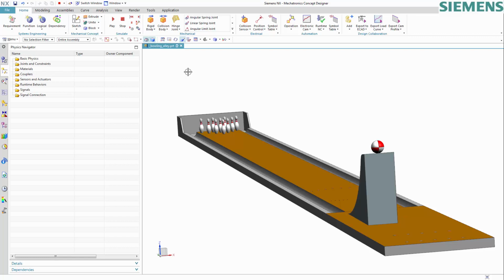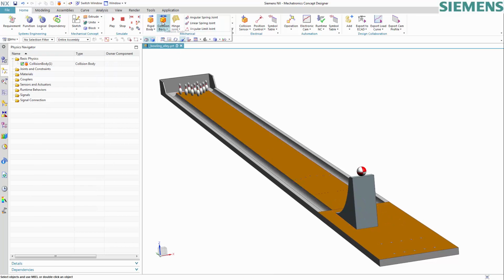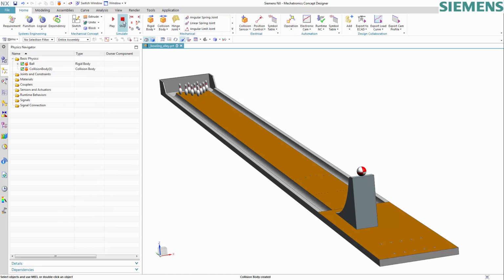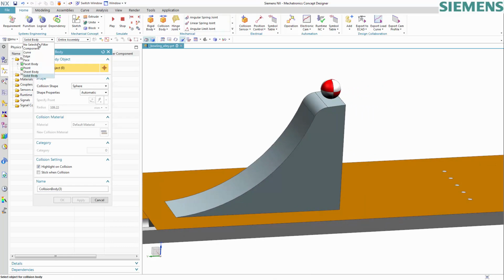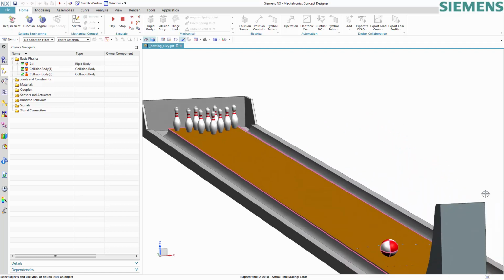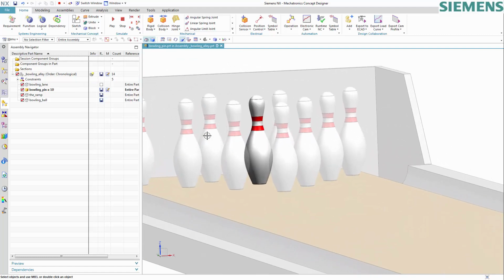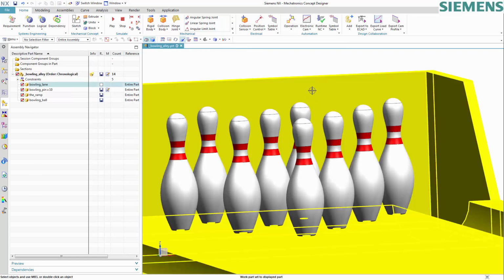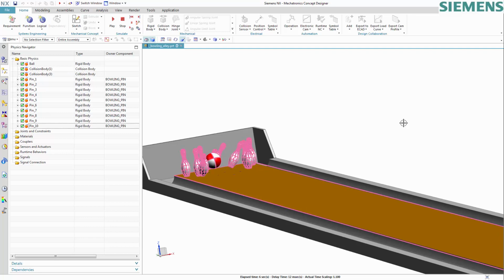Bowling MCD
Learning Expressway

Exams
3D Printing
Robotics & Drones
Engineering Modules

engineering
science
technology
mechanical
animated
animation
3d animation
drone
robot
peltier
refrigeration
3D Printing
Modules
Exam
CAD
CAM
CAE
Applications
Models
MCQ
Lean
Circuit
Analysis
Digital
Electric
motor
Electronics
Drawings
Fluid
Manufacturing
Materials
Technology
Microcontrollers
Motion
Control
Fundamentals
Process
Programmable Logic Controllers
PLC
Sensor
switches
Strength
Materials
Thermal
Automobile
Thermodynamics
refrigeration
Industrial Robotics
Wearables
Fusion 360

3D Printed Ideas
3D Printer Models
3D Printing Applications
3D Printing Comparison
3D Printing Definition
Rapid Tooling
Selective Laser Sintering (SLS)
Stereolithography (SLA)
5S - Lean Manufacturing
Electronics Fundamentals
Engineering Drawings
Fluid Mechanics
Manufacturing
Materials Technology
Mathematics
Microcontrollers
Motion Control
Physics Fundamentals
Process Control
Thermal
Automobile
Thermodynamics
Drones Model
Industrial Robotics
Robots Model
Soft Robotics
Projects
Mechatronic Concept Design
Fusion 360
Additive Manufacturing
Product Design
Inspection
Machining
Milling
Turning
Modeling
Sketch
Solid Modeling
Injection molding
Simulation
Manufacturing
Generative Design
Learn Fusion 360 in 90 Minutes
Administrative
Aptitude
Birla
BITS
Certificate
Courses
Degree
Diploma
Engineering
Entrance
Exam
Examination
Expressway
Formulae
GATE
IAS
IES
Imperial
MCQ
Mechanical
Electrical
Electronics
Software
National
Notes
Problems
Questions
References
Science
Solved
SSC
Technology
UPSC
VIT
VITEEE